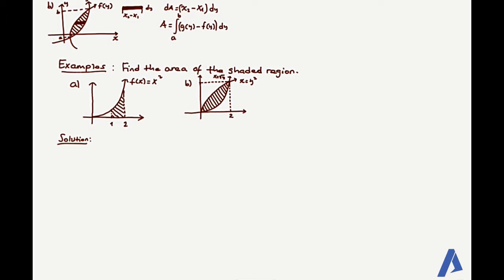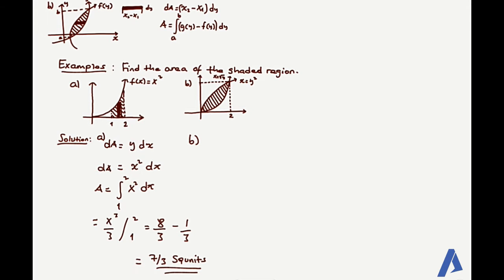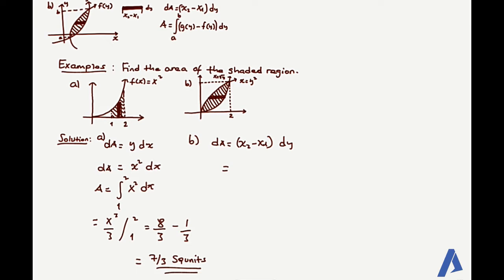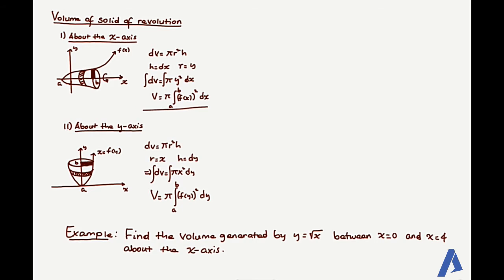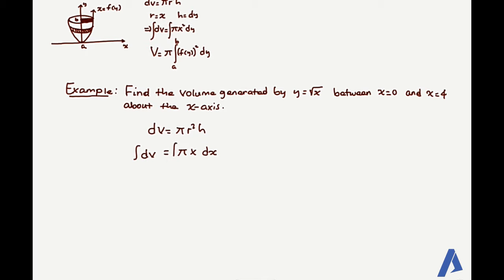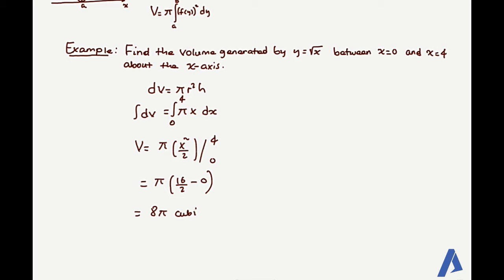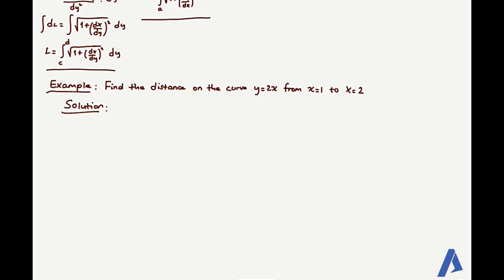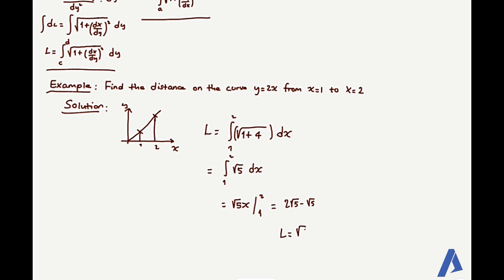38 Application of Integrals